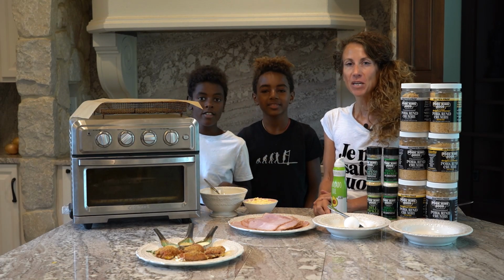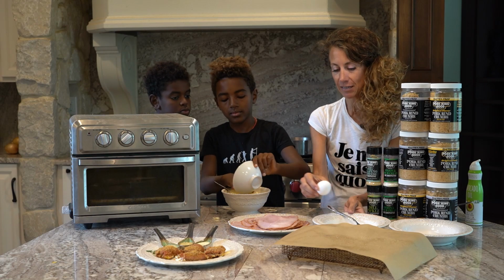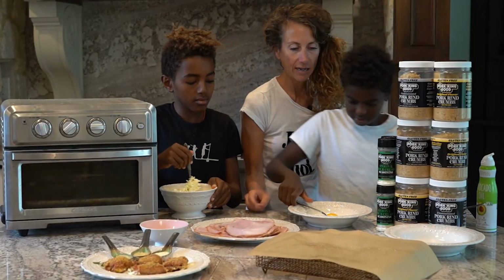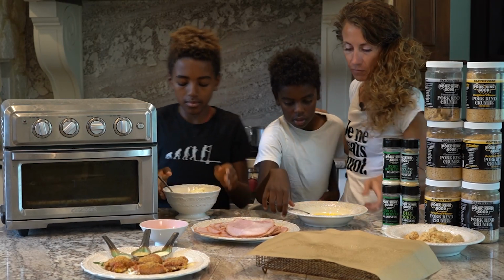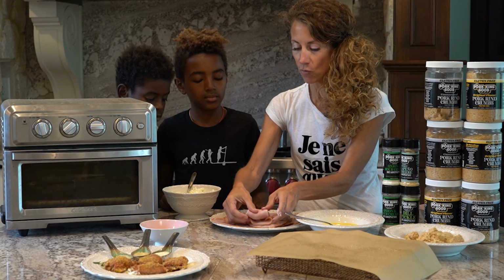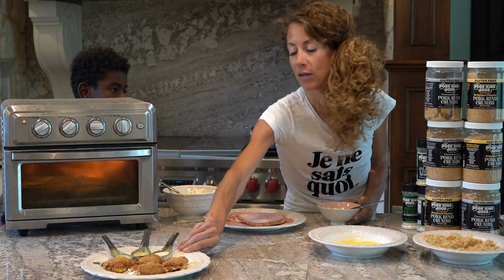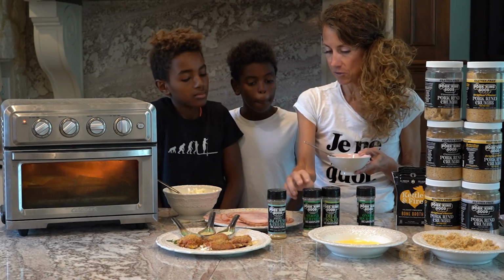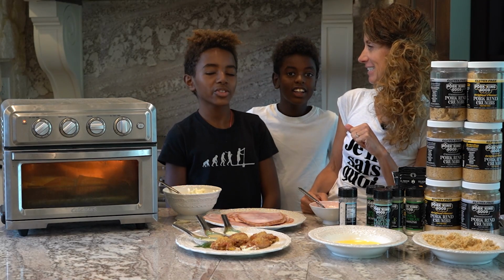Ham and Cheese Ravioli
These ravioli are amazing!! You can get the complete recipe along with many other amazing recipes in my Keto Air Fryer cookbook

Our Amazing Keto Courses are here! My Personal